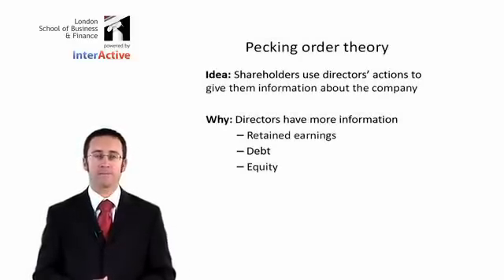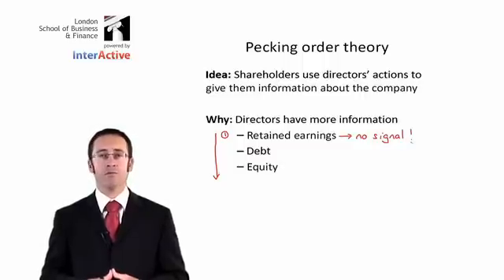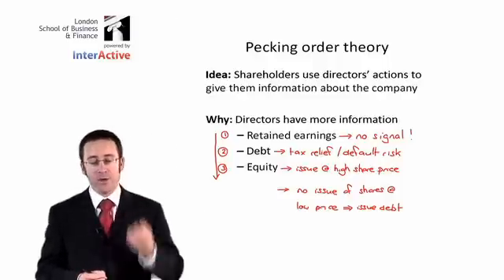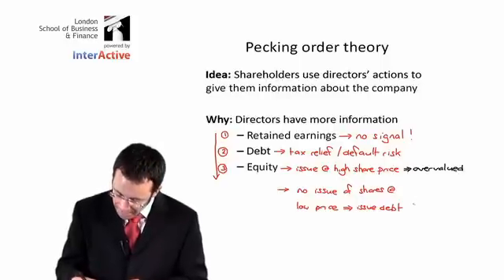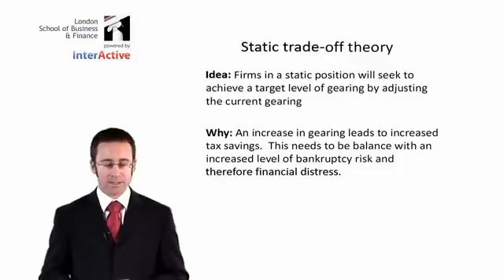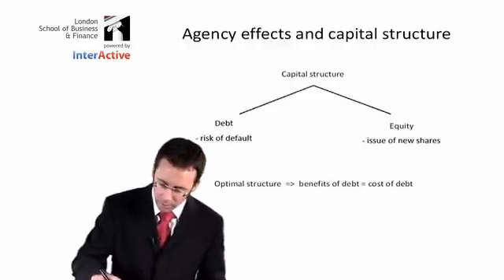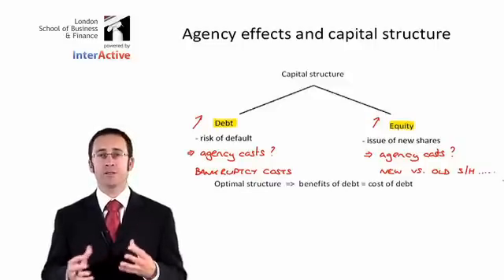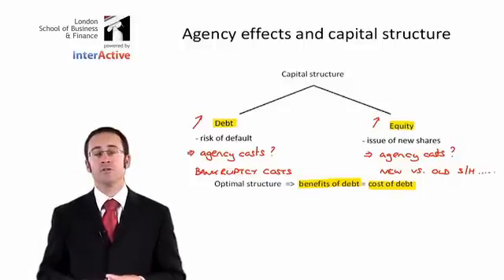LSBF ACCA P4: Lecture on Theories on Capital Structure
LSBF's P4 tutor Chris Barlow delivers a lecture on Theories on Capital Structure . Watch now for his top exam tips.